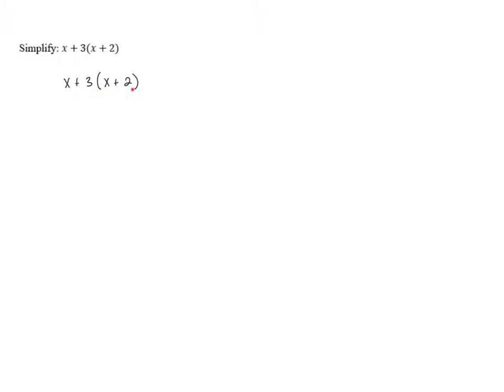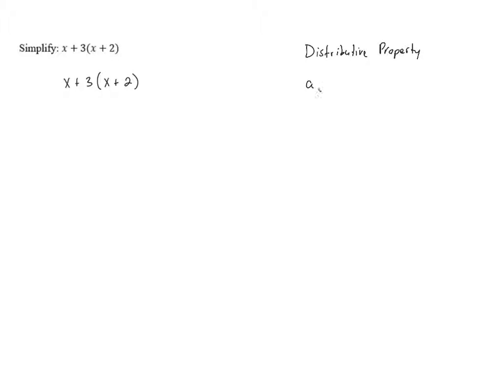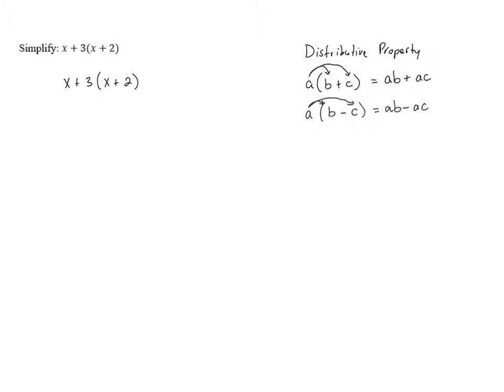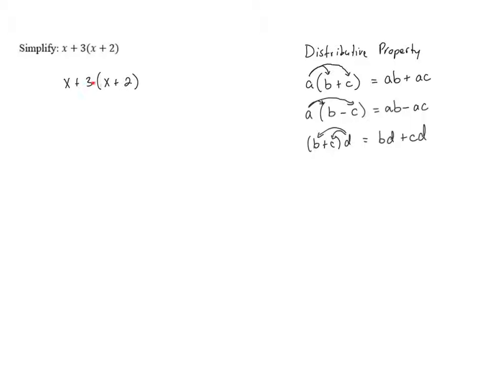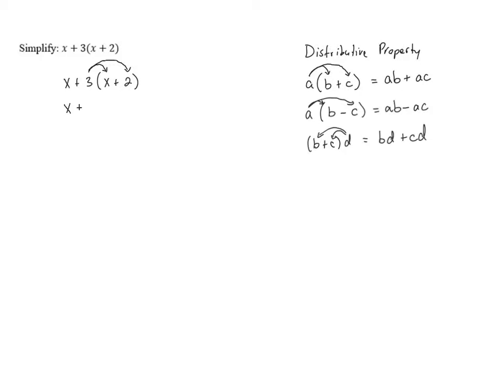Simplifying Algebraic Expressions - Problem 6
Watch how to solve this problem on the topic of simplifying algebraic expressions.